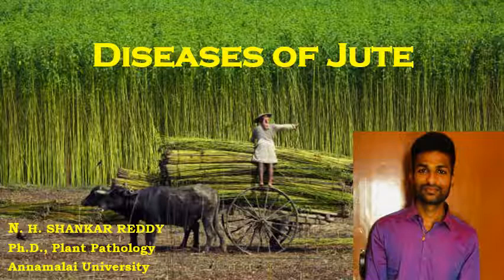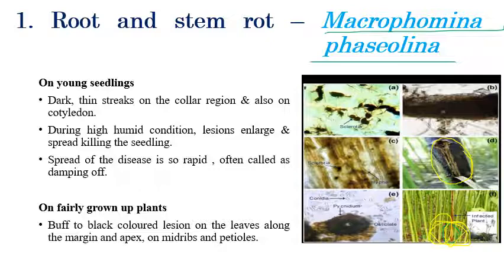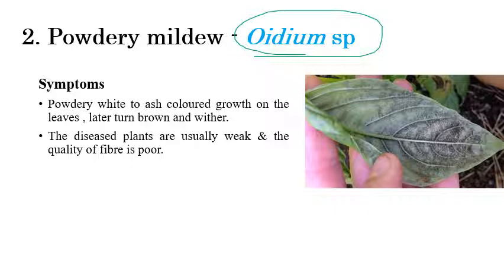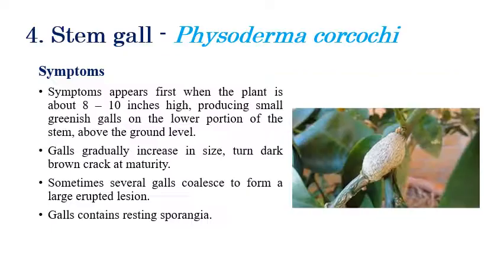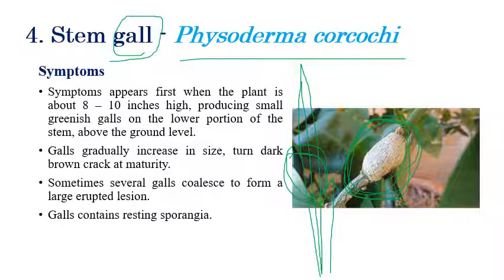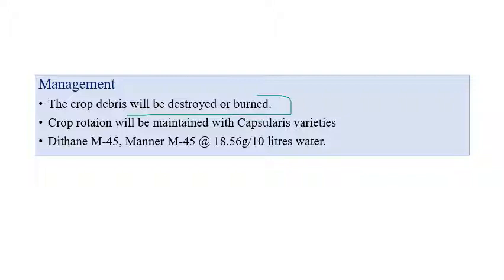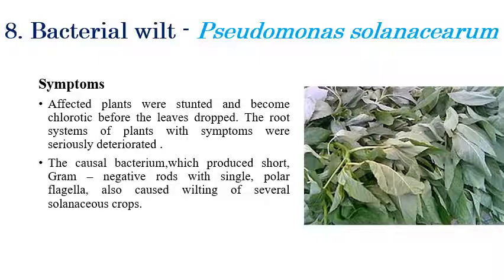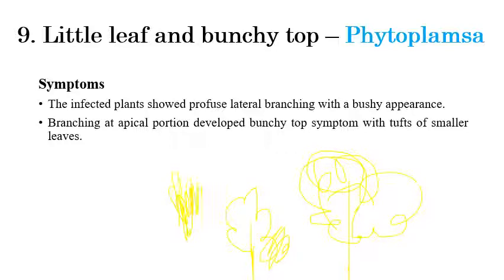Diseases of Jute | Cash Crops | Plant Pathology | Exam Oriented - NET 2021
A brief explanation regarding various diseases infecting jute plants and the narrator has discussed important exam-related questions.